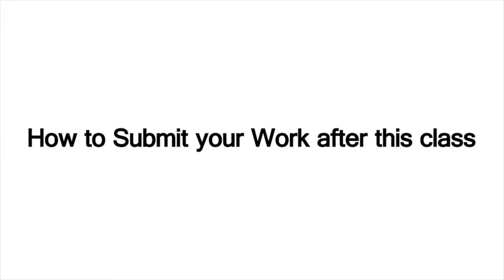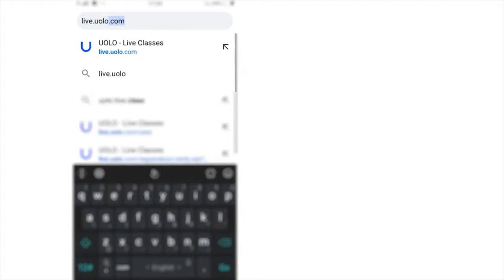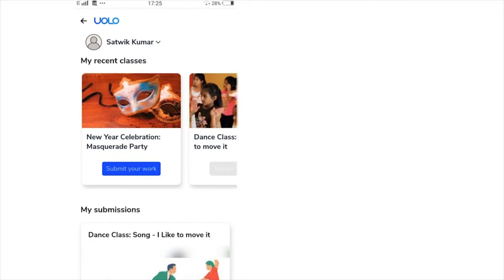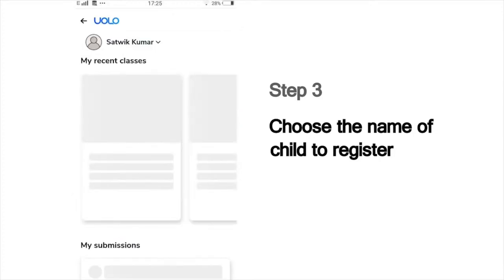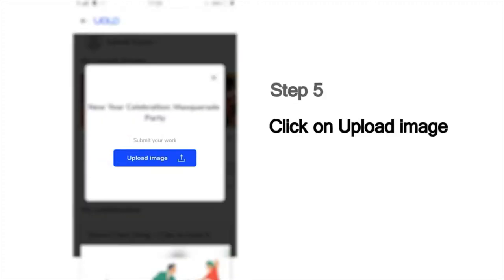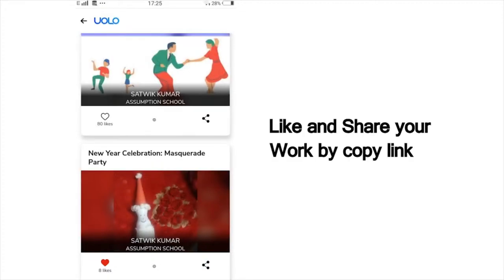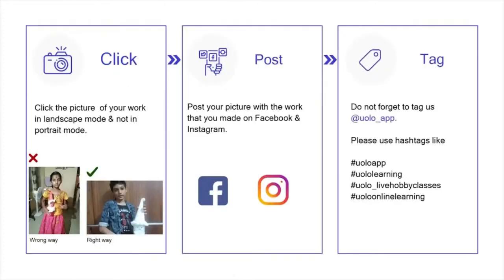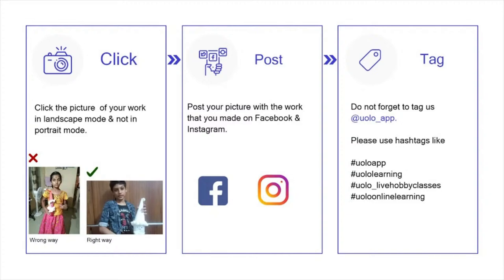Art Class for Kids | Kalamkari Art | Uolo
Let's venture into the fourth class of the Indian Folk Art Series. In this class, students will learn another traditional art form, Kalamkari, where the "kalam" or pen is used for freehand drawing of the subject and filling in the colors.